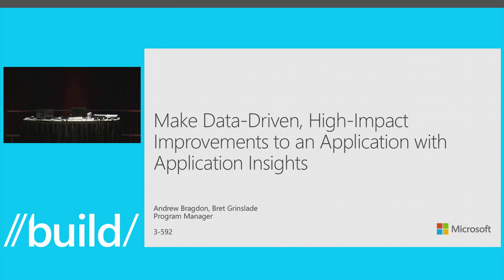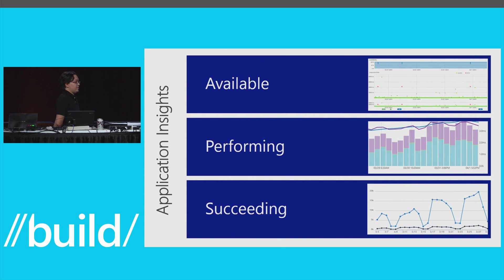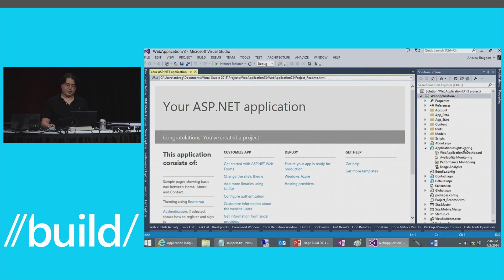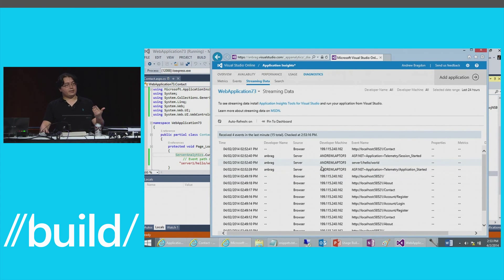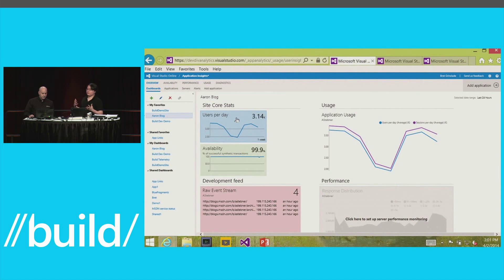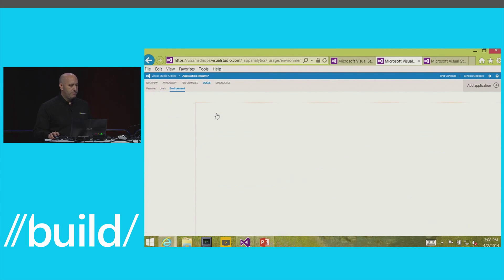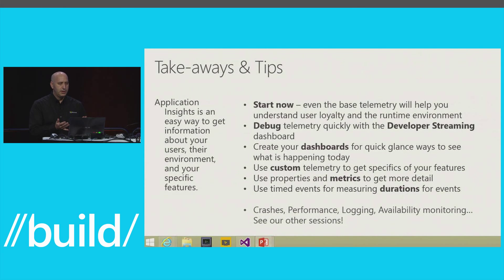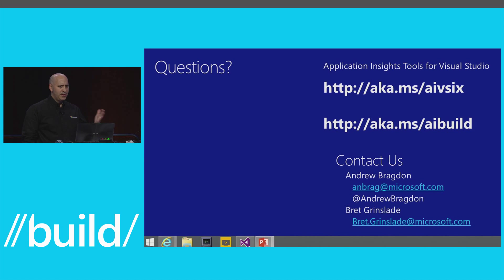Build 2014 Make Data Driven, High Impact Improvements to an Application with Application Insights